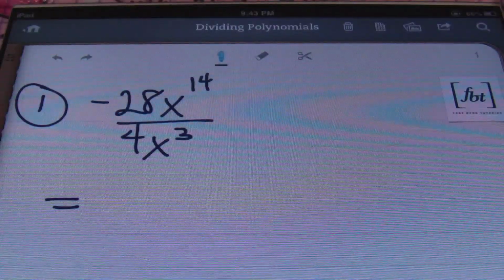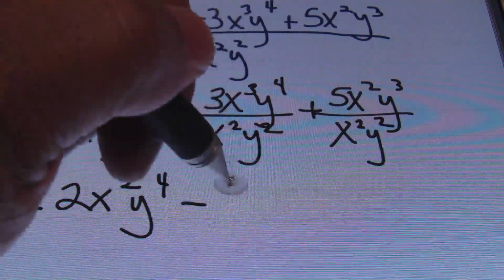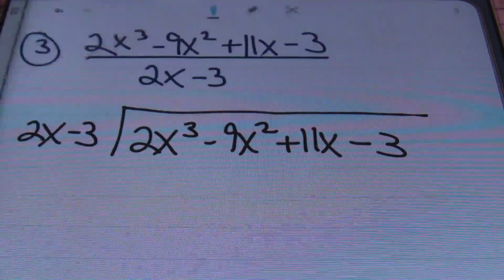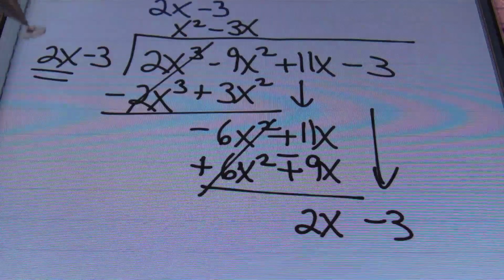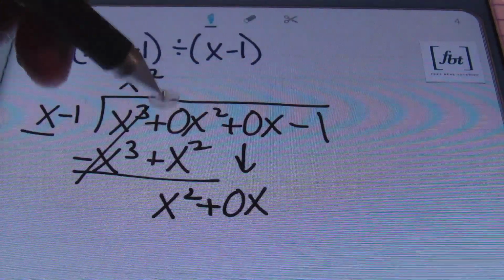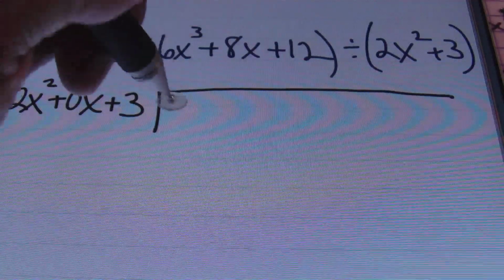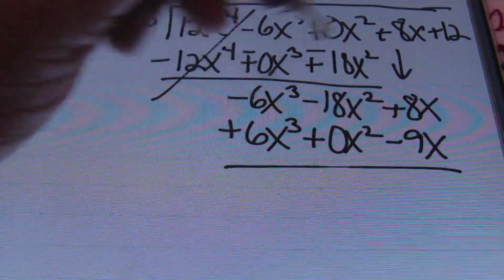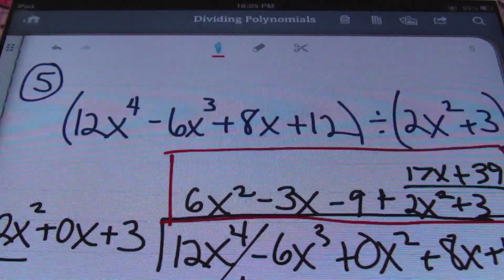Dividing Polynomials: Reduction & Long Division [fbt]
This video by Fort Bend Tutoring shows the process of dividing polynomials. Several strategies for division of polynomials are discussed including long division. This math concept, dividing polynomials long division, is used in all algebra, precalculus, trigonometry and calculus courses. Five (5) long division of polynomials examples are shown in detail. Intro/Outro done by Chuck Knipp's Shirley Q. Liquor. Instruction for how to divide polynomials by Larry "Mr. Whitt" Whittington. Fort Bend Tutoring Dividing Polynomials (dividing polynomials fbt) fort bend tutoring long division

[fbt] Timestamps
00:00 [0] Intro and Subscribe to Fort Bend Tutoring
00:32 [1] (-28x¹⁴) / (4x³)
01:30 [2] (2x⁴y⁶ - 3x³y⁴ + 5x²y³) / (x²y²)
03:45 [3] (2x³ - 9x² + 11x - 3) / (2x - 3)
07:20 [4] (x³ - 1) ÷ (x - 1)
10:12 [5] (12x⁴ - 6x³ + 8x + 12) ÷ (2x² + 3)